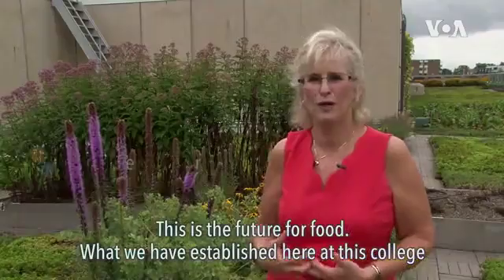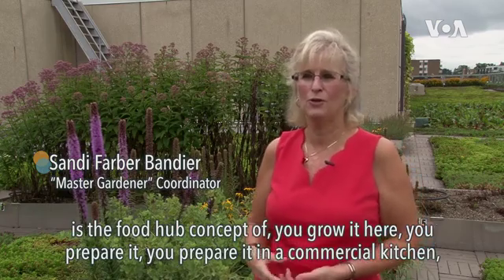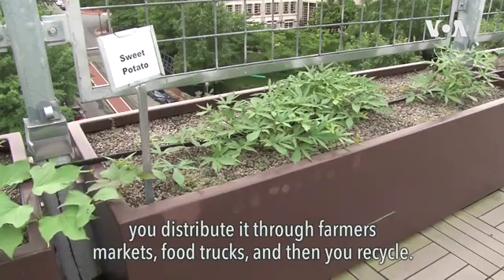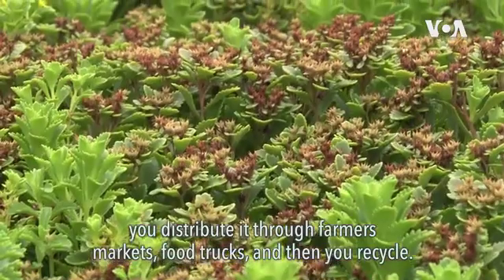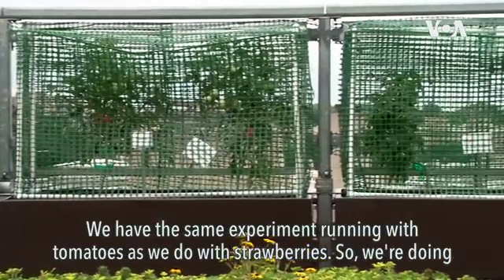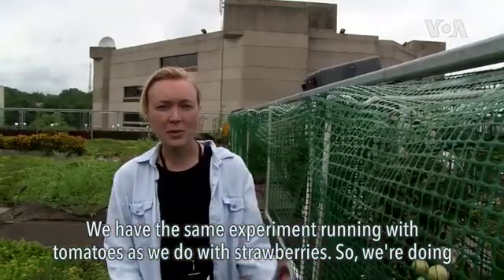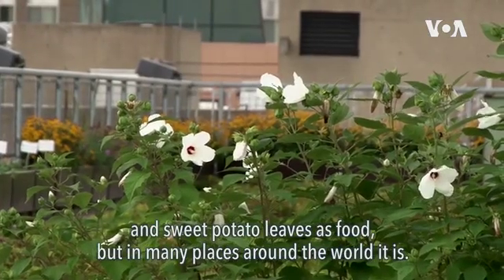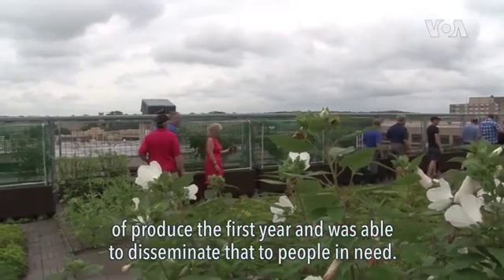The Concept of Rooftop Farming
Urban farming is getting more and more popular. It’s a way to bring nature into cities while giving residents an easier way to get fresh food.